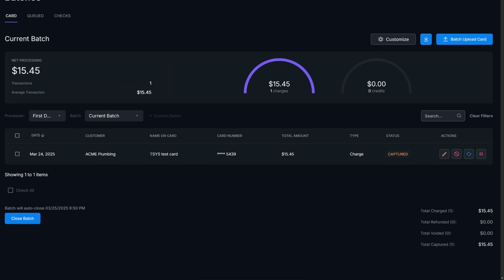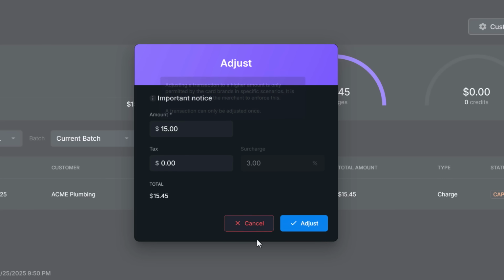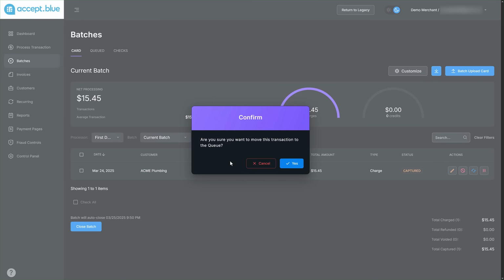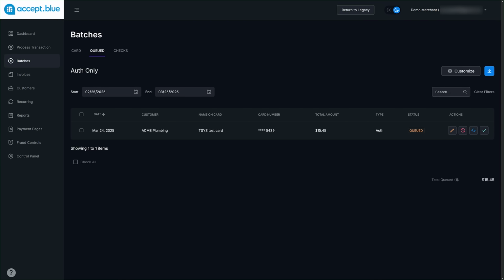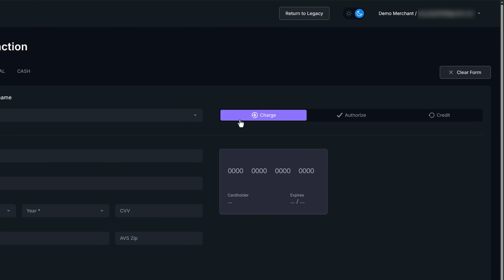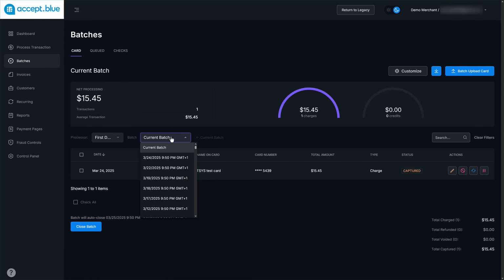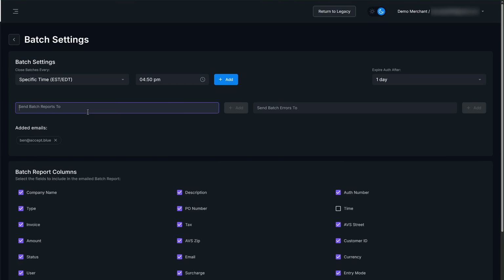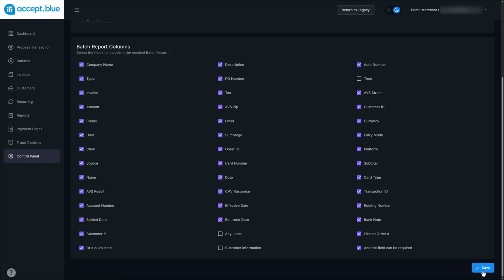Managing your Batches in your accept.blue gateway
Learn how to manage transactions in your open batch as well as your batch settings in this video tutorial from accept.blue.